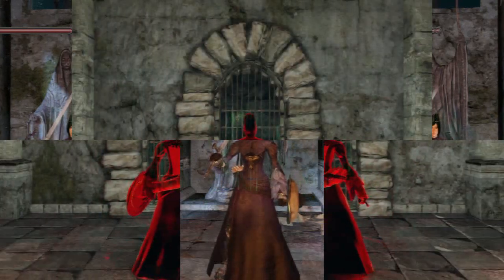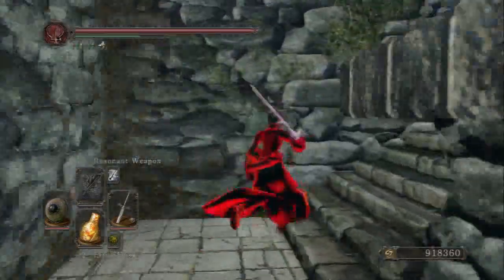[DkS2] Random PvP for everyone's Souls 6 Ruler Greatsword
This time I test out the so called new CMW MLGS.